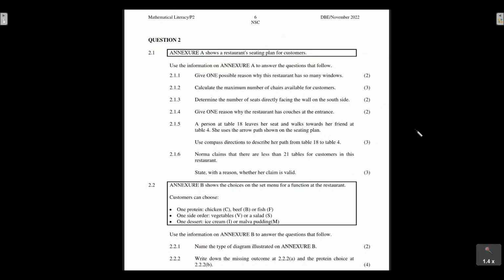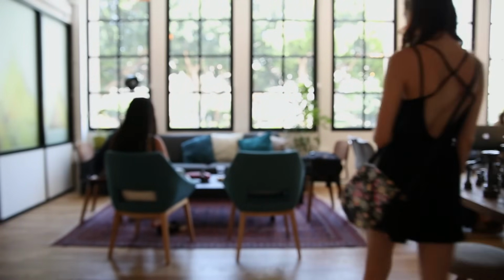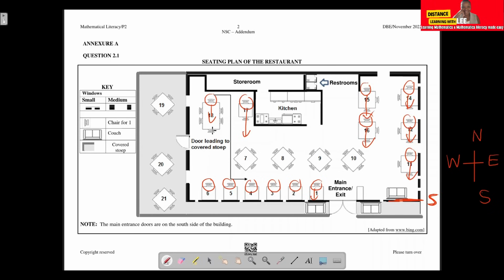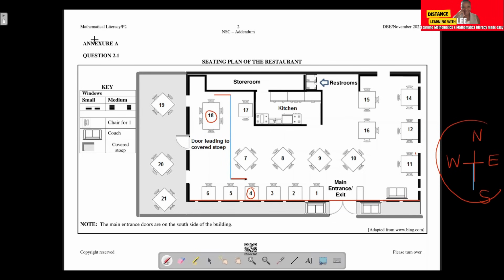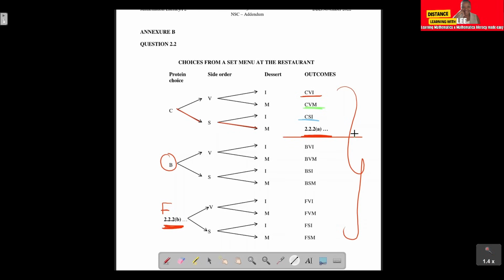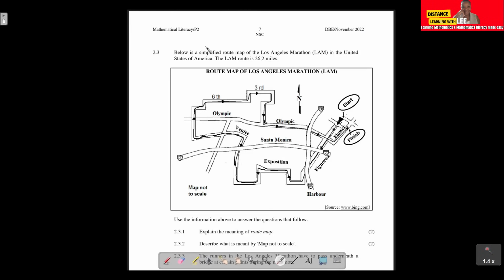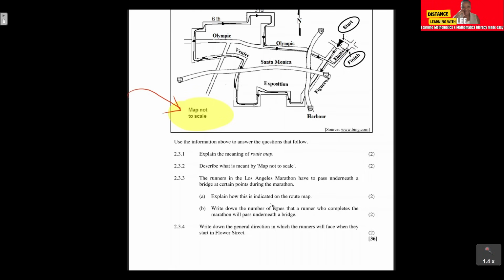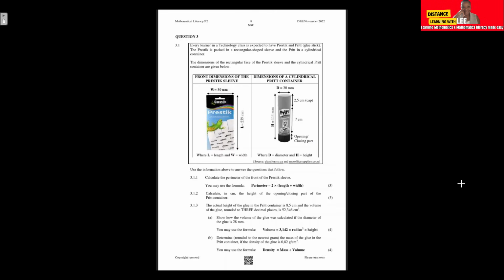Grade 12 Mathematical literacy paper 2 November 2022 | Question 2.1-2.3